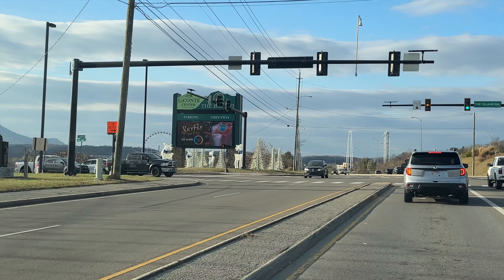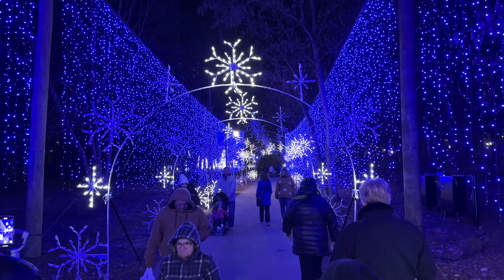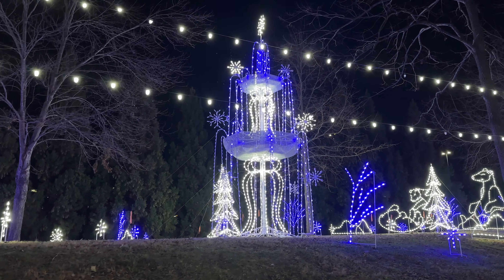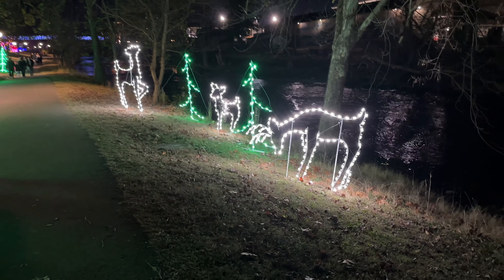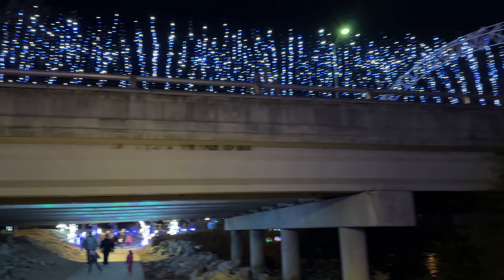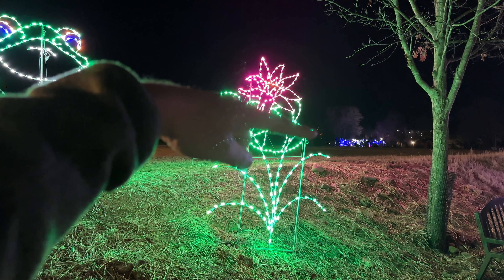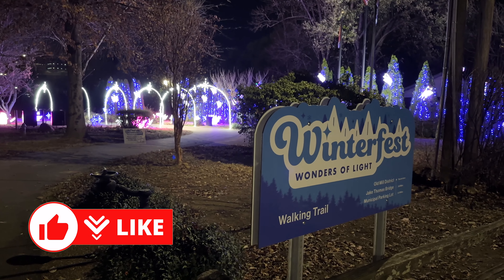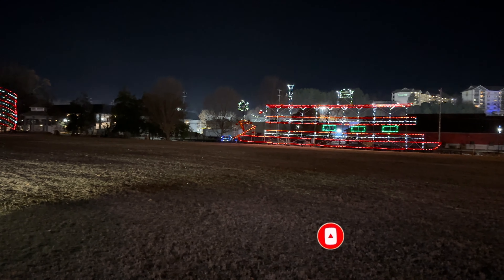Pigeon Forge Winterfest Wonders Of Light Walking Trail GUIDE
The brand-new Winterfest Wonders of Light Walking Trail in Pigeon Forge features more than 20 displays with more than one million glittering LED lights.   This video guide will help you better understand what the trail is like & give you tips along the way.  Let us know if you have any thoughts or questions in the comments...

⏱️⏱️VIDEO CHAPTERS⏱️⏱️
0:00 - Intro
0:55 - Parking, Dates & Hours
1:20 - Free Maps & Distances
1:42 - Wonders Of Light Walking Trail Tour
7:51 - Jake Thomas Bridge (Halfway Point)
8:21 - Wonders Of Light Continued
9:46 - Food City Starbucks Stop
10:05 - Flowers & Bug Section
11:37 - Butterfly & Arch Section
12:18 - End Of Trail Tips
13:02 - Patriot Park Lights
13:29 - Village & 2nd Access Point
14:02 - Final Thoughts

The new glowing showstoppers along the walking trail double the number of displays you'll see in Pigeon Forge during Winterfest. Many of these light displays are massive -- with some towering 25 feet tall! With 40 total light displays just in Pigeon Forge, you'll have many opportunities to make magical holiday memories in the Smoky Mountains. You can find Winterfest light displays across Pigeon Forge and just off the Parkway. You can get to the Riverwalk Trail from the Pigeon Forge Municipal Parking Lot at 2936 Teaster Lane.

Winterfest runs from mid-November to mid-February each year. This year's event kicks off on November 10, 2022, and ends on February 19, 2023. This means Pigeon Forge has more than three months of Winterfest to enjoy the gleam and glitter of the holiday season!